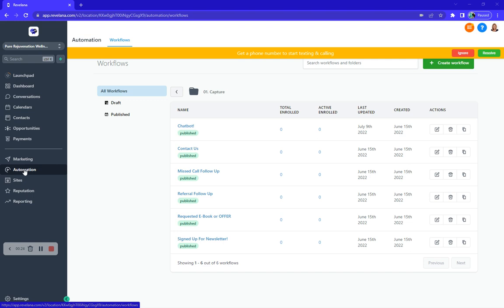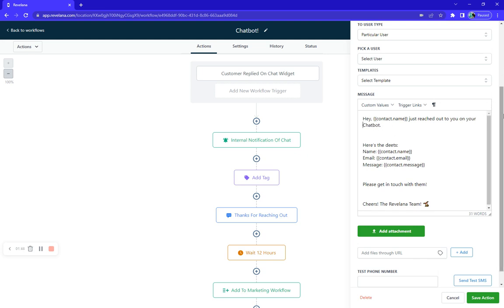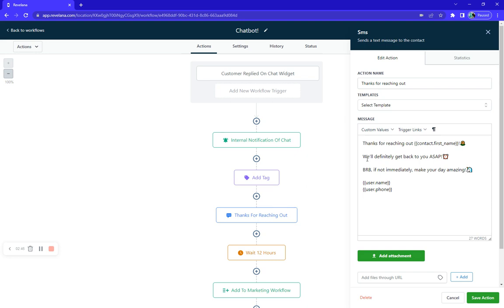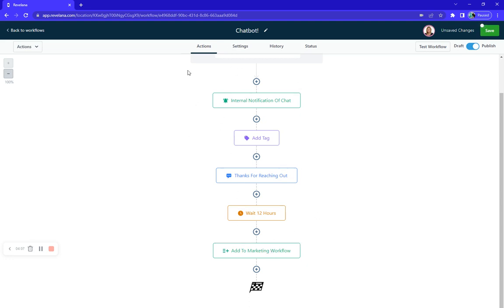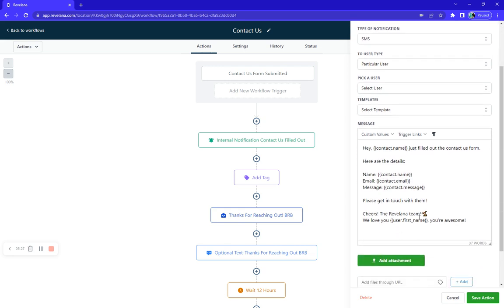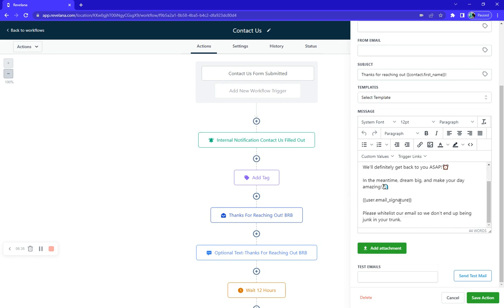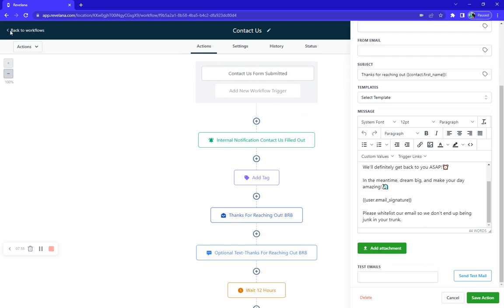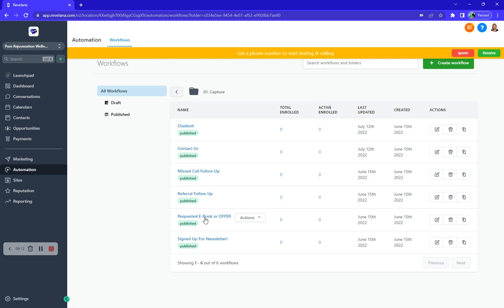Full Service Revelana Workflows Automations Review - Crushing it in Aesthetics Channel By Louology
Take a look at this how to for Full Service Revelana Workflows Automations